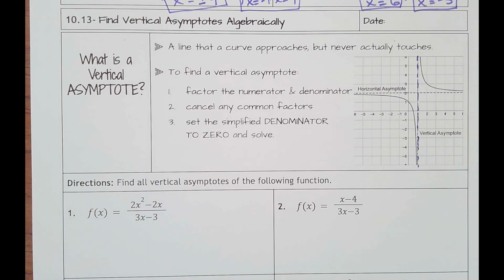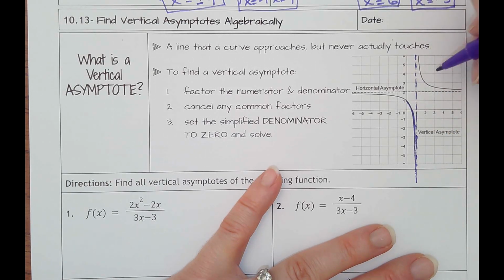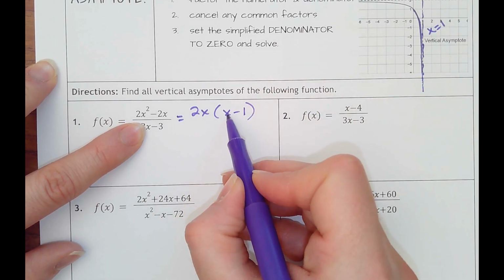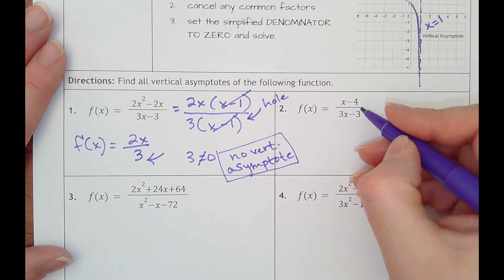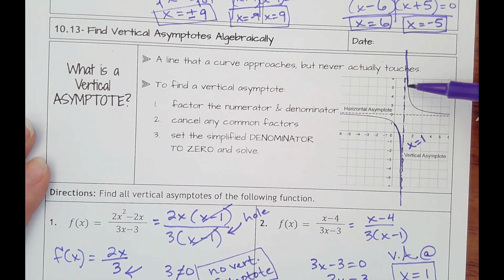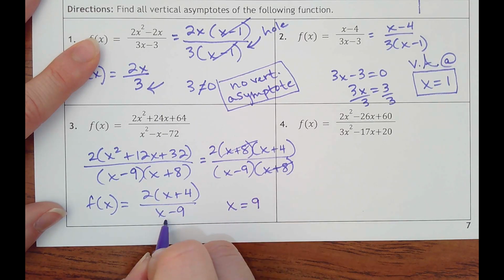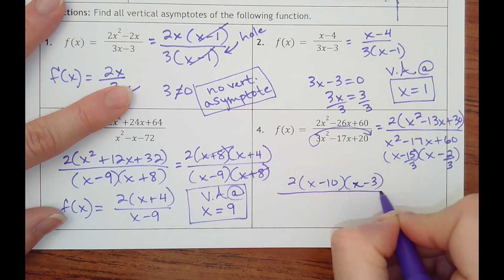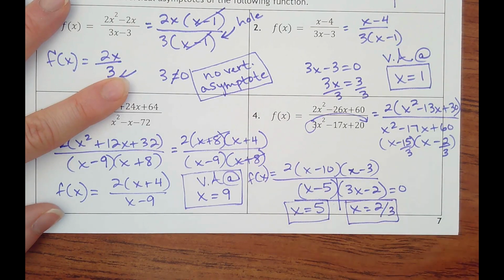10.13- Find Vertical Asymptotes Algebraically